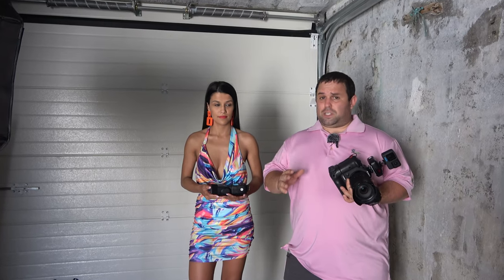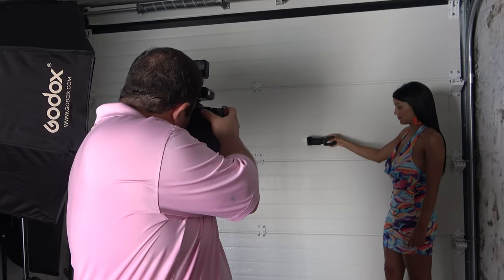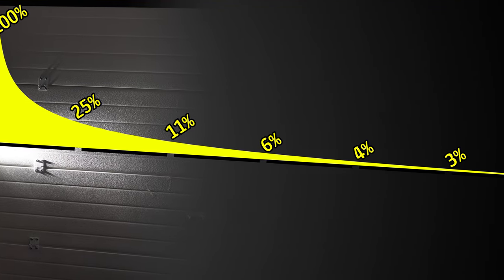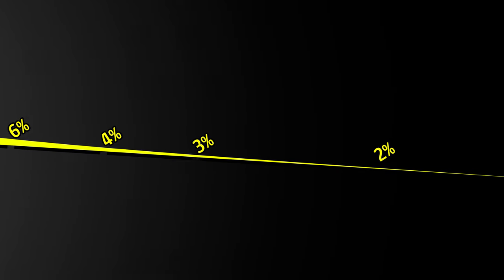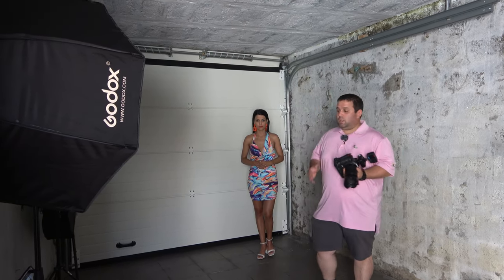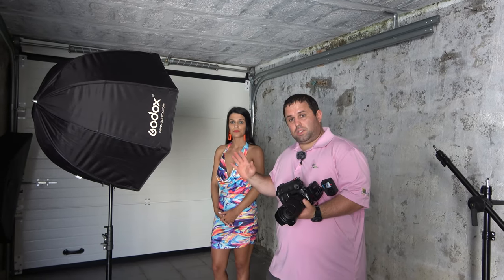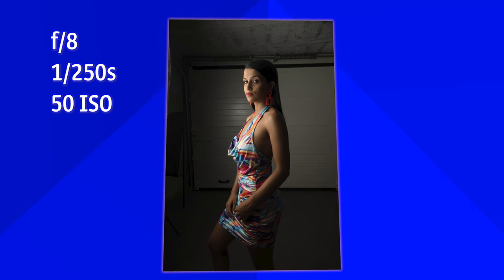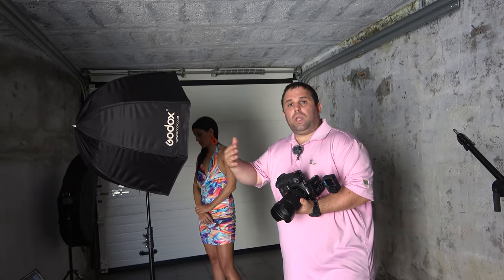Want Perfect Flash Photos? Learn Inverse-Square Law!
Unlock the secrets to stunning flash photography with our comprehensive guide on the Inverse-Square Law! In this video, we delve into the essential principles that govern how light behaves, enabling you to enhance your photography skills and achieve breathtaking results.

Learn how the Inverse-Square Law affects your flash exposure, and discover practical tips on positioning your light source for optimal results. Whether you're a beginner looking to improve your skills or a seasoned photographer seeking to refine your technique, this video is packed with valuable insights and techniques.

Key topics covered in this video include:
- Understanding the Inverse-Square Law and its impact on flash photography
- How distance affects light intensity and exposure
- Tips for achieving balanced lighting in your shots
- Practical demonstrations to illustrate key concepts

Don’t miss out on mastering this crucial flash photography knowledge! Illuminate your creativity and capture stunning images with confidence!

0:00 Intro
0:17 The inverse-square law simple explanation
0:58 What we are using
1:38 Distance from the flash, model, background
5:07 Distance from de model to the Camera
6:08 Practice!